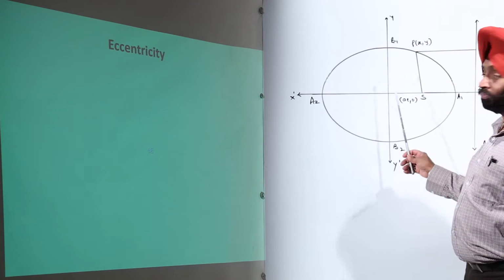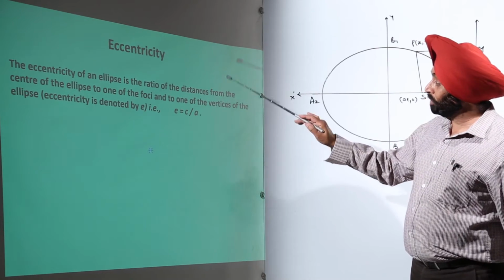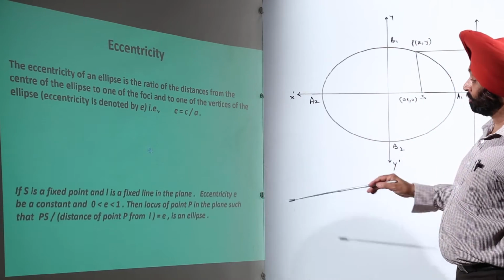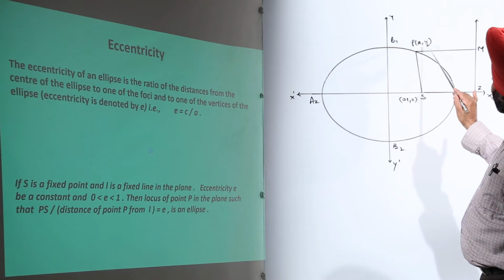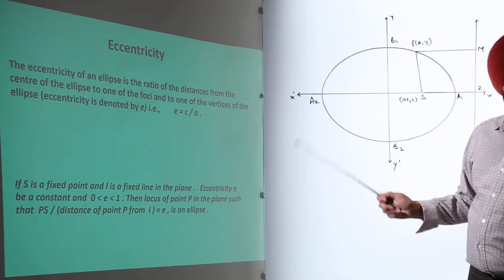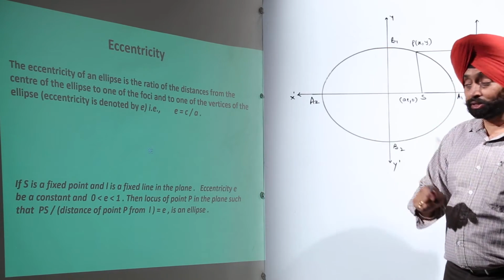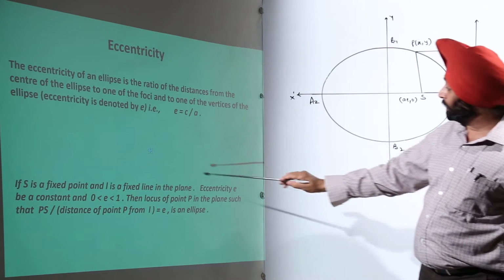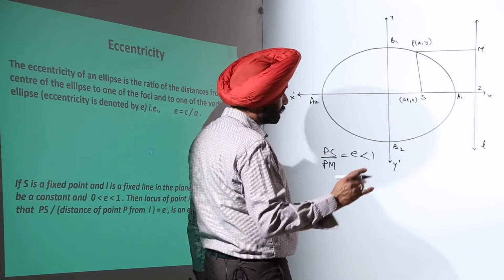Free Best Online Lecture l Eccentricity of an ellipse l ICSE MATH 12 l Chapter 4 I Eclipse I L37